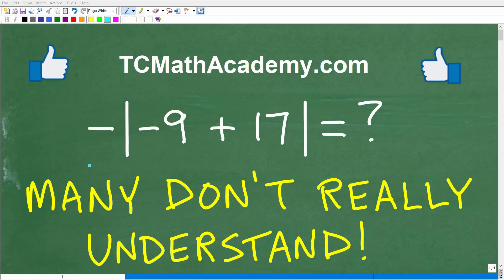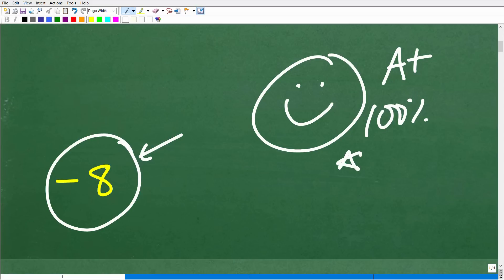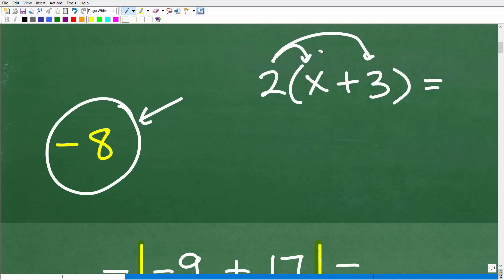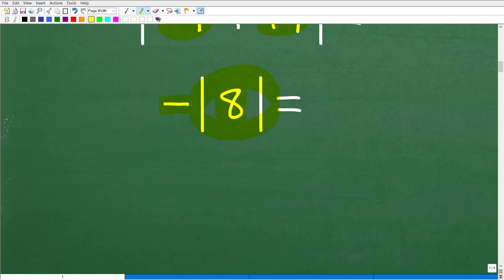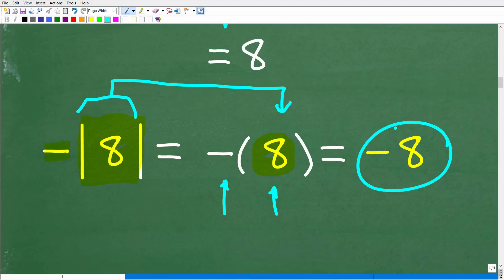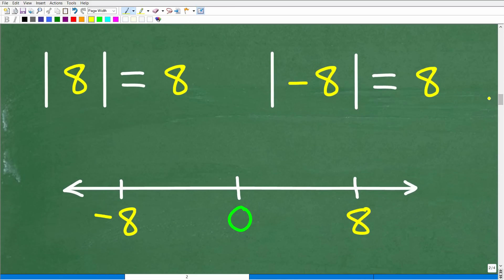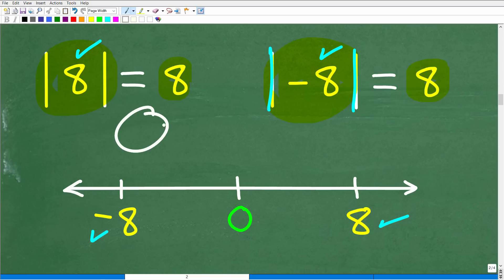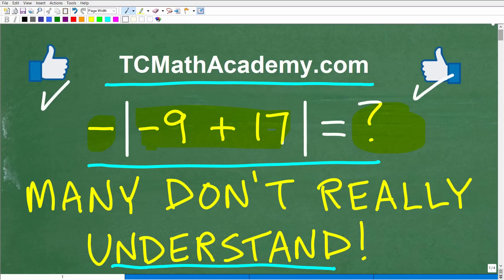negative of absolute value of the sum of – 9 and 17 = ? BASIC Math concept! (Absolute Value)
How to simplify a numeric expression with absolute value.